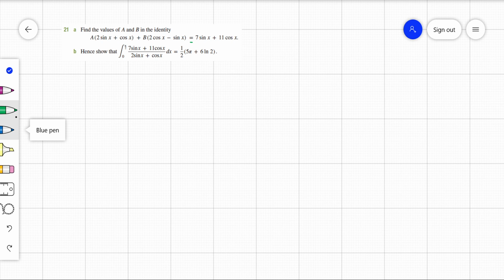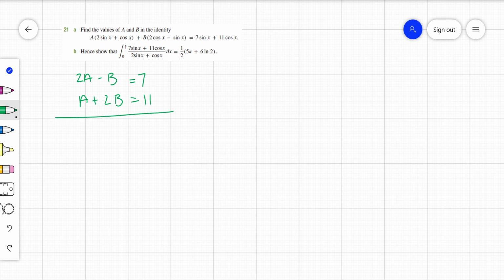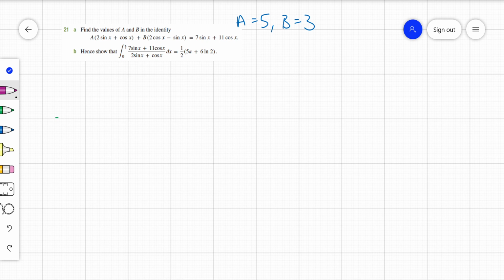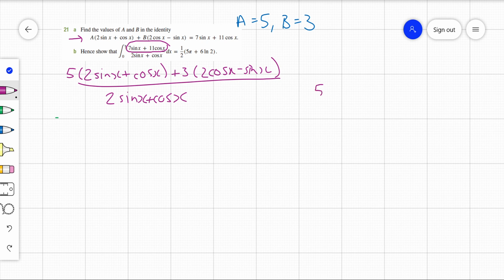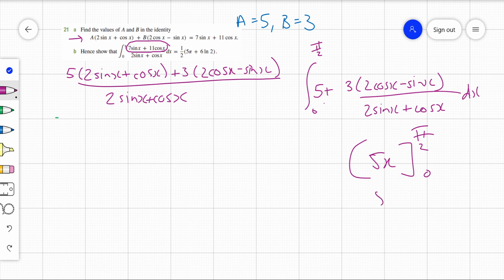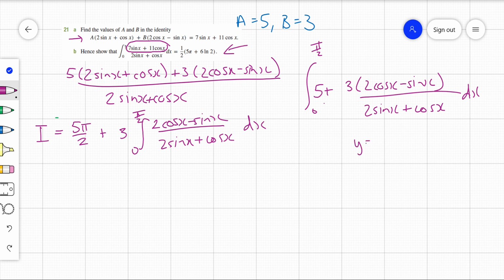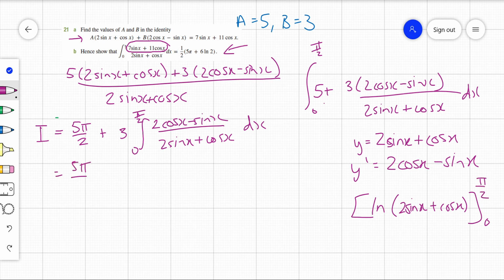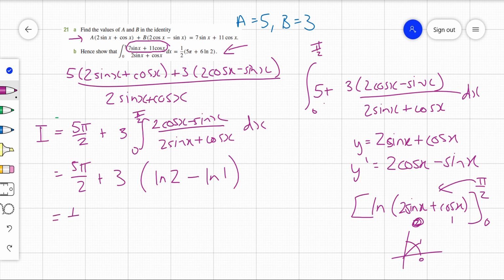12Ext1 Ex7D Q21